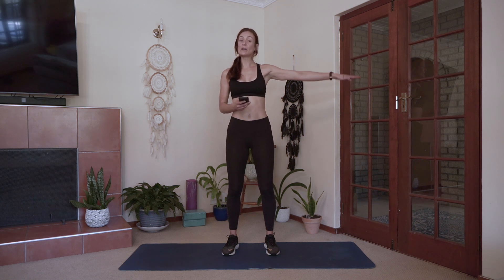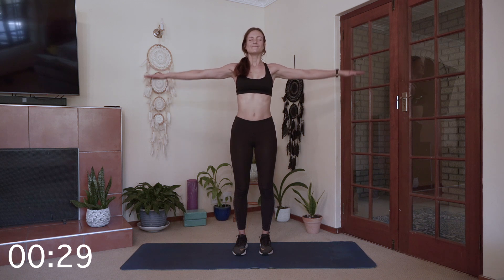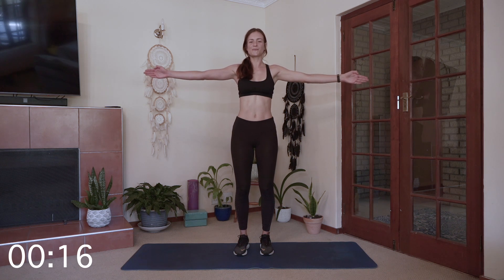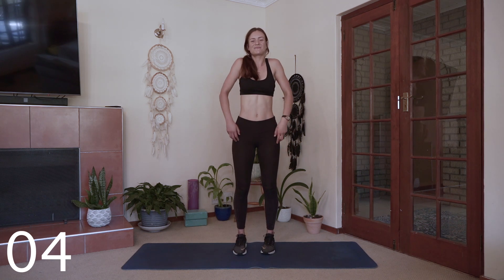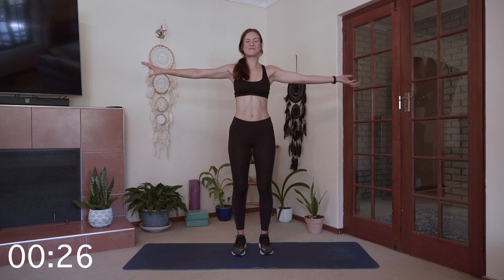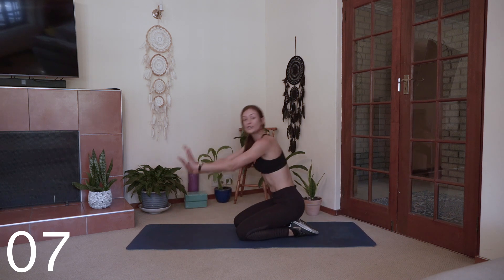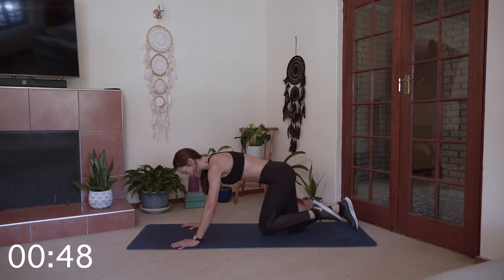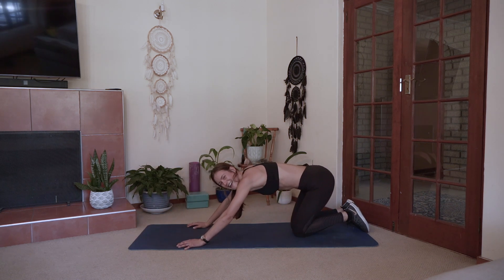5 minute Arm Workout with Katja Hopkins // Made2Move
Build long, lean and sexy arms with this quick workout.
Do these exercises anywhere, anytime.
P.S. I like doing them while waiting for the kettle to boil ;)
Have fun and keep moving,
xx

Please keep in mind that our workout videos are in no way intended as medical advice.  You are always advised to consult your physician before beginning any fitness activity, exercise or online workout classes. By doing our online videos and signing up to our online classes, you acknowledge and expressly waive and release any claim that you may have at any time for any type of injury against Made2Move and Katja Hopkins. When partaking in this video you acknowledge that you exercise at your own risk and accept that any injury brought on, directly or indirectly by participating in this training, is your own responsibility.